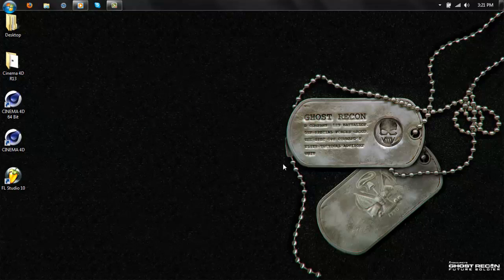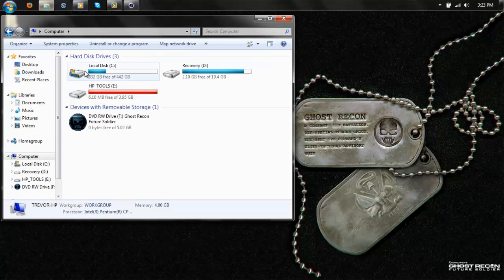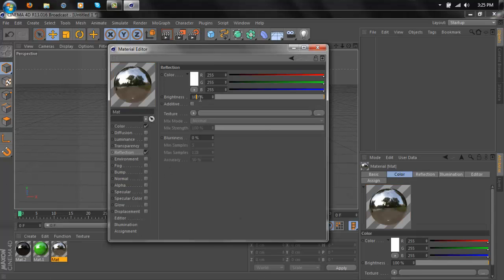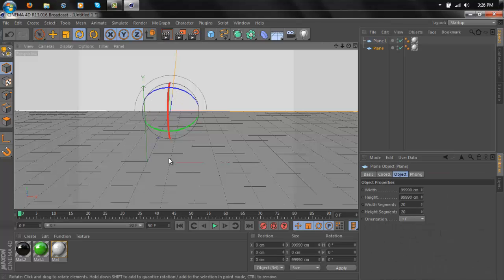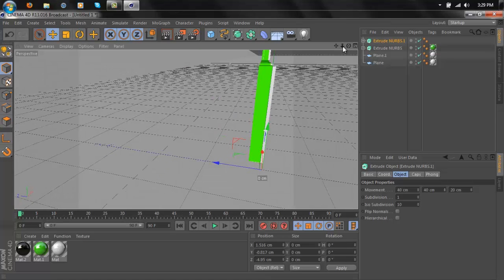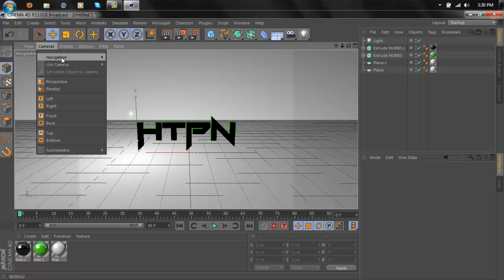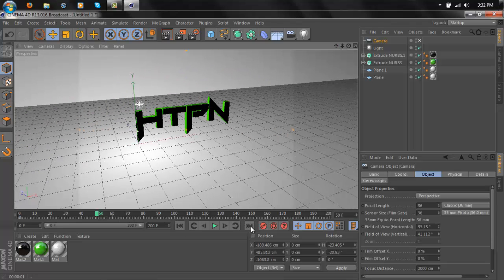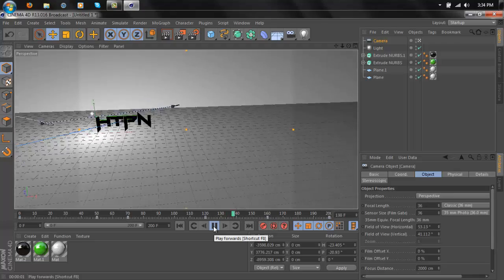How To Make A 3D intro on Cinema 4D R13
3D intros!